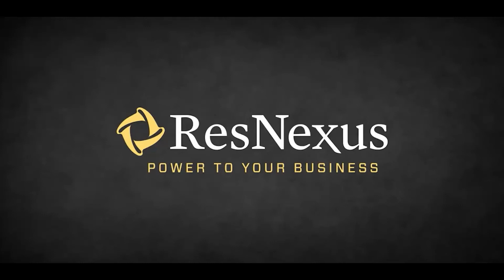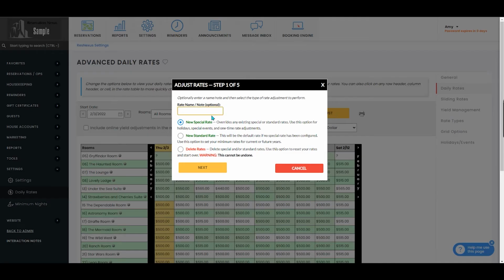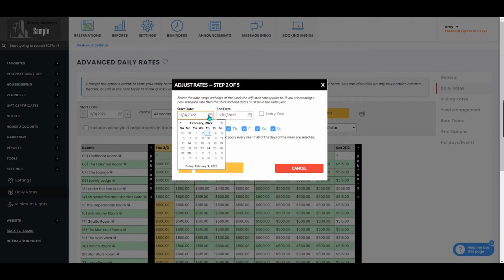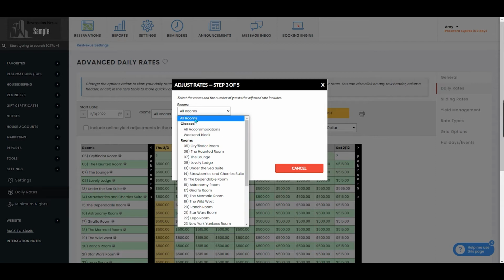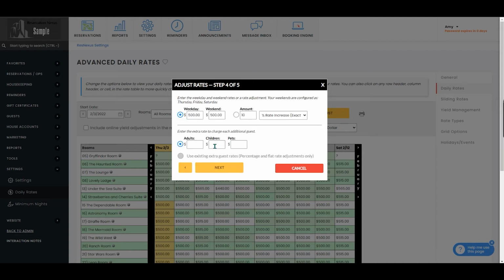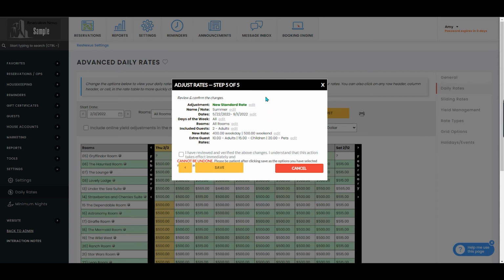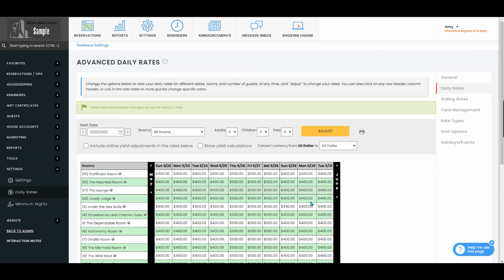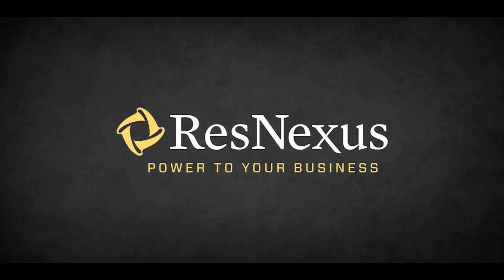How to Create a Rate for Multiple Rooms Using Advanced Daily Rates